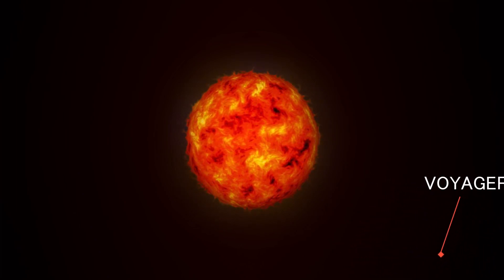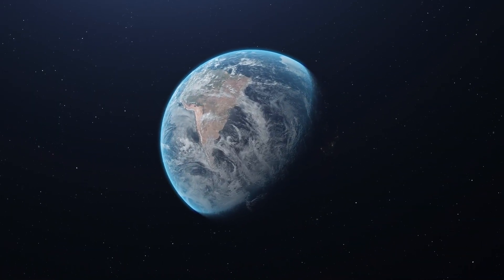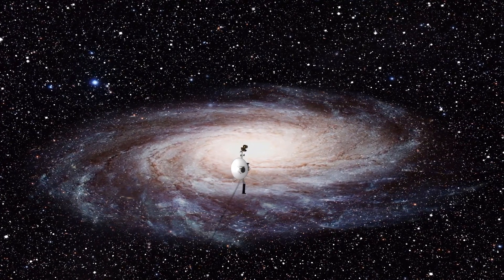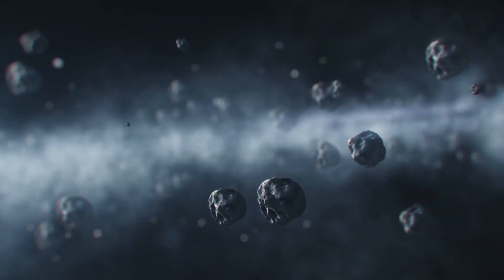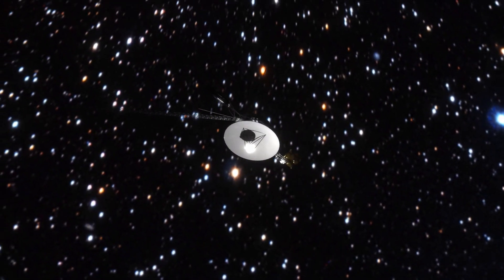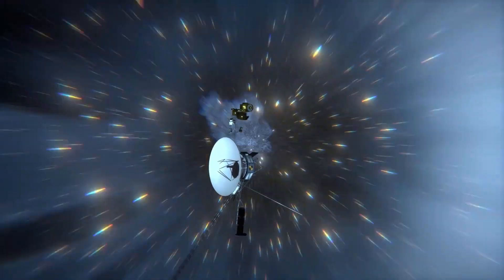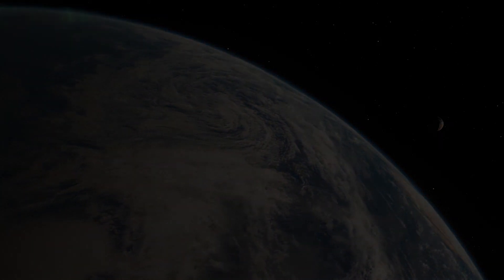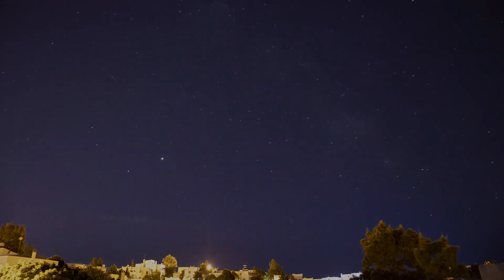Where Is Voyager 1 Now? [2022]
Voyager 1 is a space probe launched by NASA on September 5, 1977, as part of the Voyager program to study the outer Solar System and interstellar space beyond the Sun's heliosphere. Launched 16 days after its twin Voyager 2, Voyager 1 has been operating for 44 years, 8 months and 15 days as of May 20, 2022  and still communicates with the Deep Space Network to receive routine commands and to transmit data to Earth. Real-time distance and velocity data is provided by NASA and JPL. At a distance of 155.8 AU (23.307 billion km; 14.483 billion mi) from Earth as of January 21, 2022, it is the most distant artificial object from Earth.